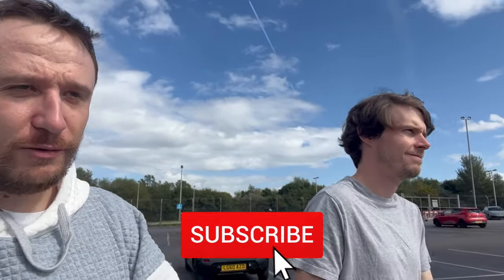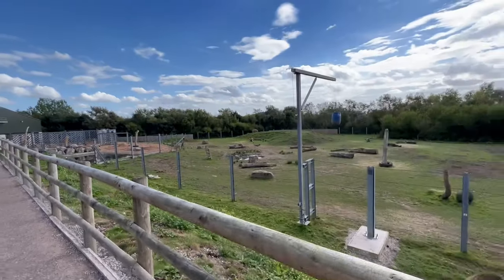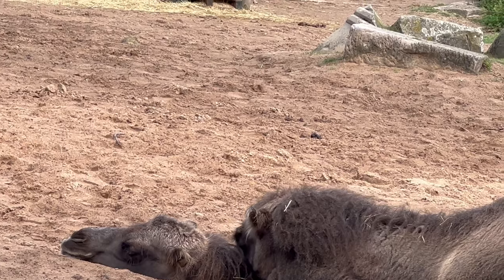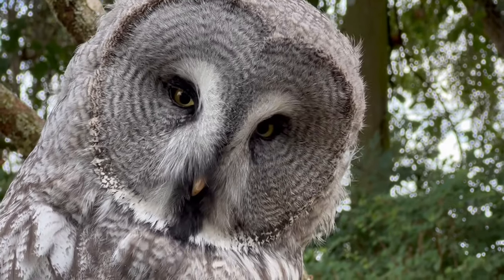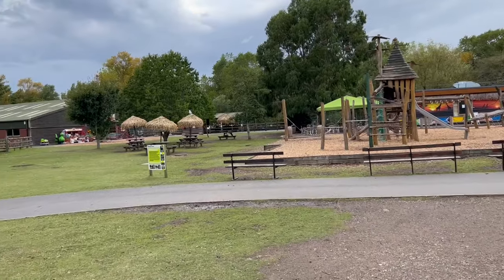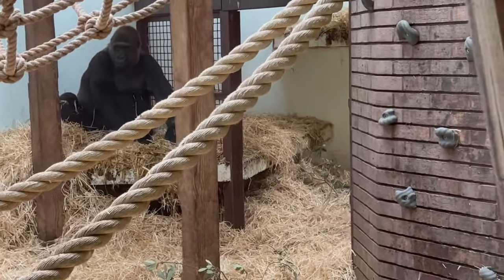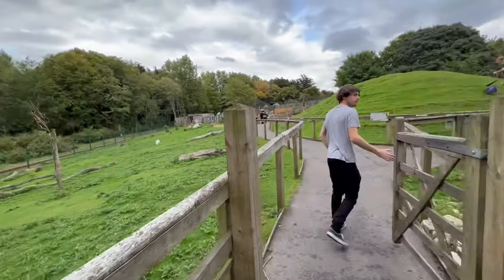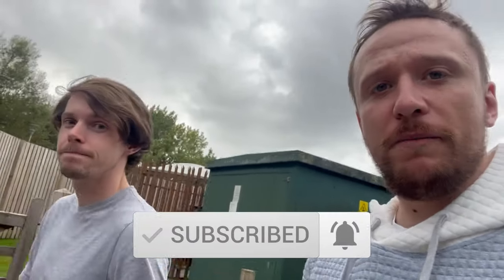Exploring Blackpool Zoo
Opening in 1972 Blackpool Zoo is a 32-acre (13 ha) zoo, owned by Parques Reunidos. The zoo provides a home to over 1,350 animals including Gorillas, Giraffe, Elephants, Wolves and more!

The Zoo is currently in the process of building a brand new Lion and Tiger enclosure which is set to open in Spring 2023.

0:00 - Welcome to Blackpool Zoo
0:42 - Giant Tortoises
1:24 - Project Elephant
2:05 - World of Wings Aviary
2:39 - Camels
2:51 - Llamas
3:09 - Monkeys
3:24 - NEW Big Cat Enclosure Coming Spring 2023
4:09 - Owl
4:13 - Otters
4:30 - Giraffe House
5:15 - Monkeying Around
6:40 - Orangutans
6:35 - Gorillas
7:11 - Penguins
7:17 - Flamingos
7:21 - Exploring
7:36 - Wolf Ridge
7:48 - Wallaby Walkabout
8:55 - Blackpool Zoo Review

For more information on UK theme parks and attractions, check out our

Social Media

Gear

iPhone 13 Pro
Macbook M1
Go Pro Hero 7 (POV's)
Go Pro Hero 9 (POV's)
Chest Mount
Mini Tripod
External Mic
Mini RingLight